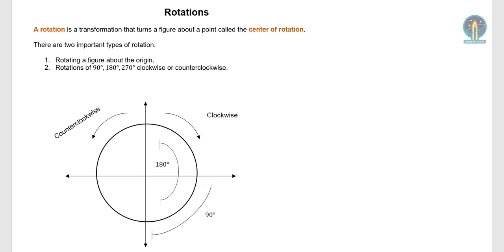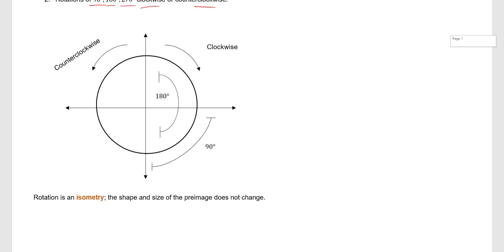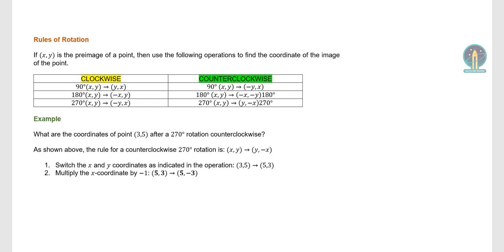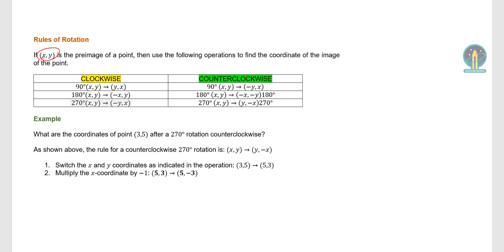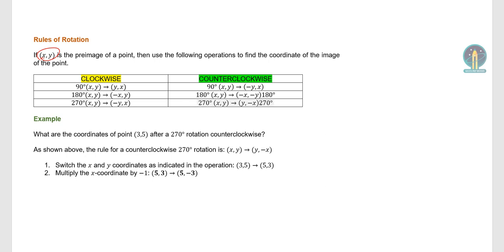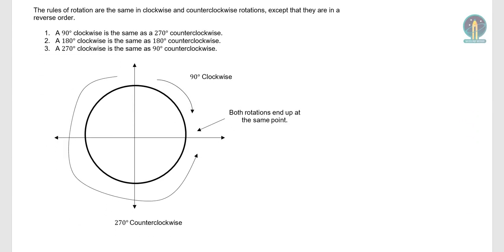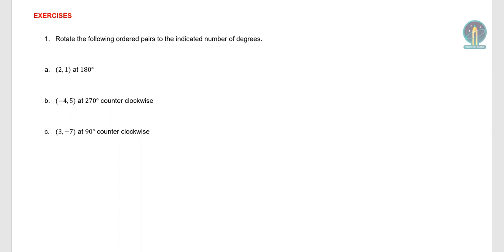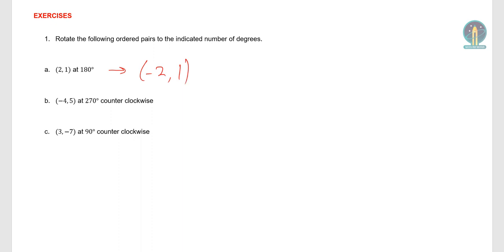SAT Math Concept 134 Rotations